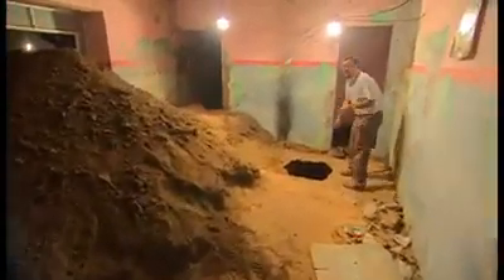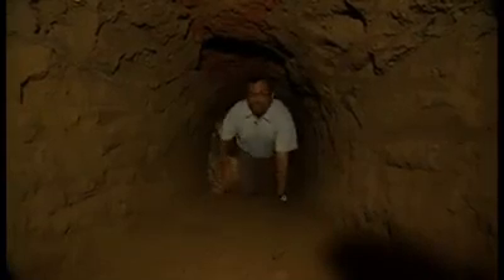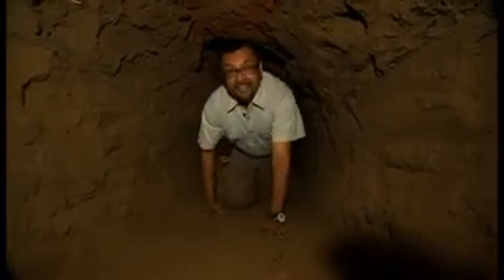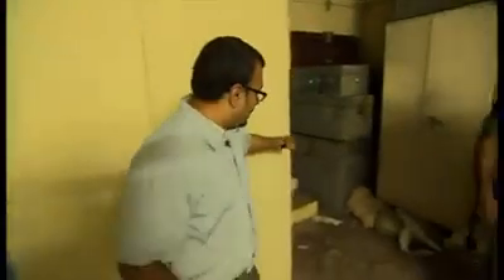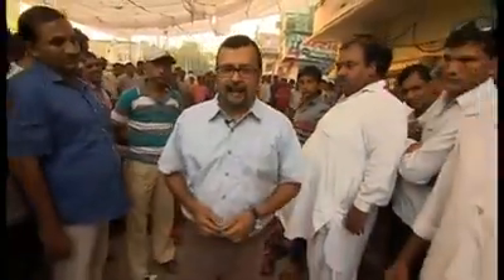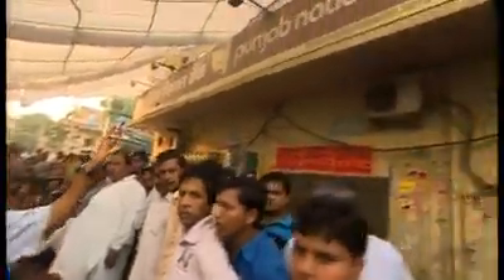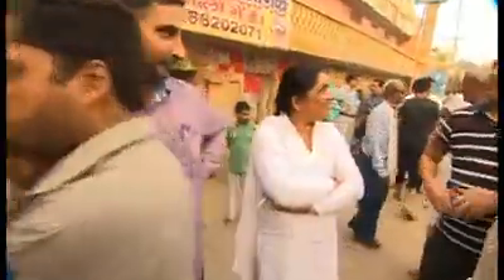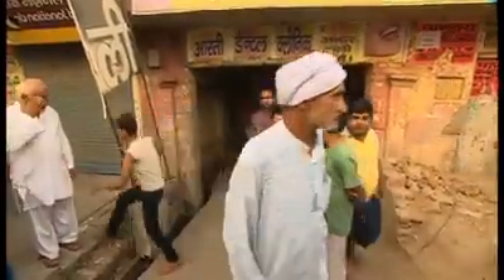PNB safe locker robbery, Daring Bank lockers . Banks do not give guarantee if such a thing happens.